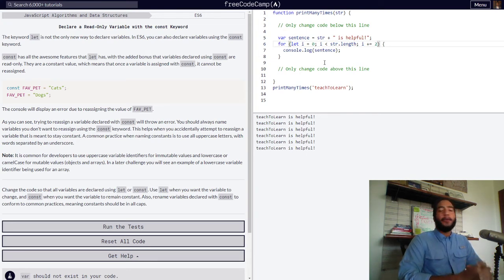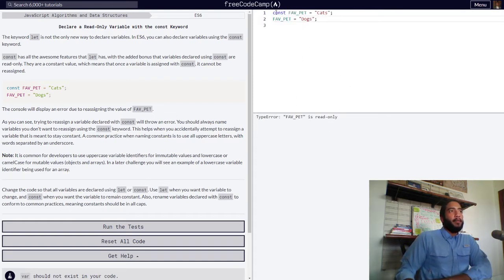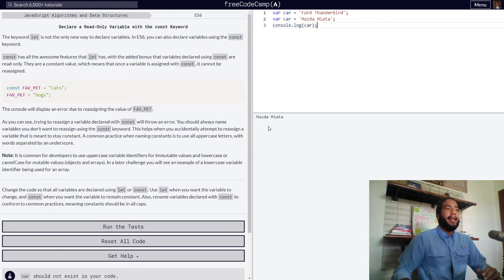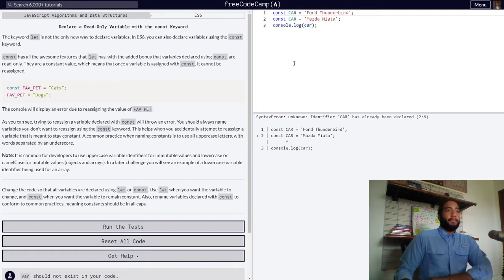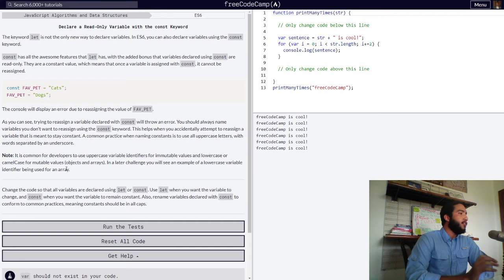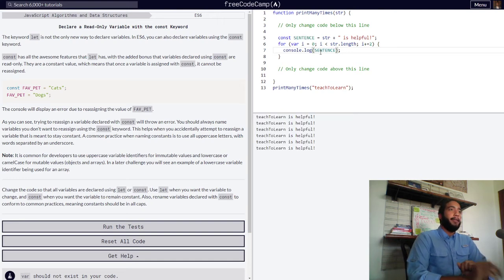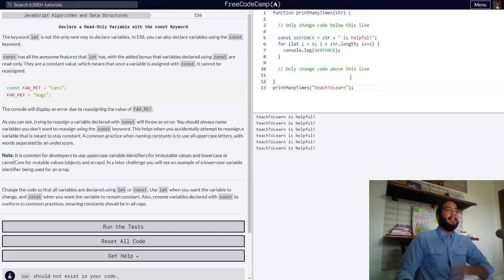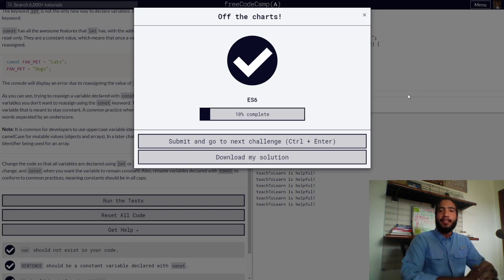What are const variables in JavaScript?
By watching this video, you will learn about const variables, and how they are different from variables declared with keywords var and let.